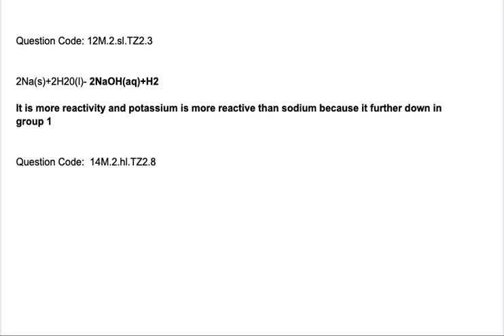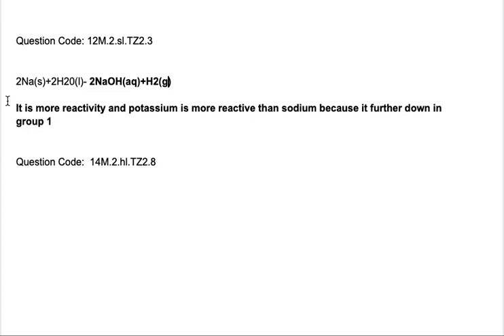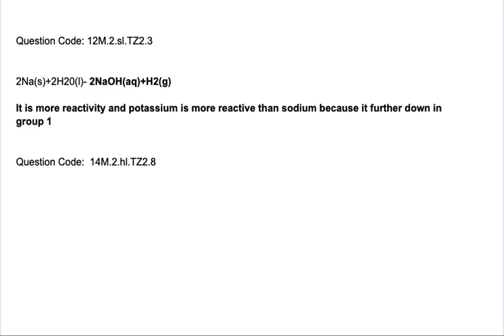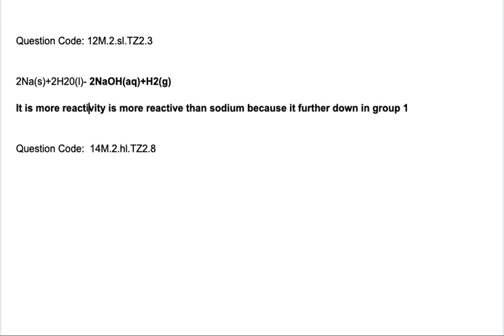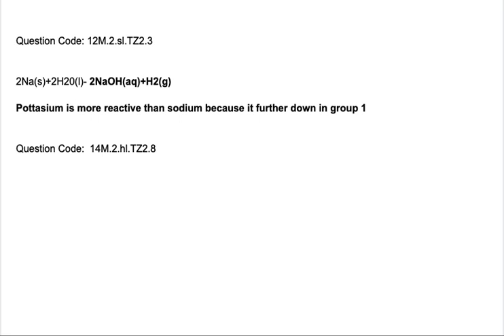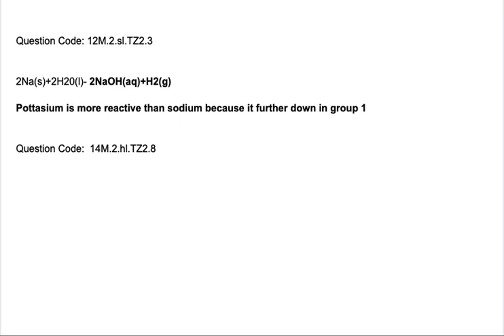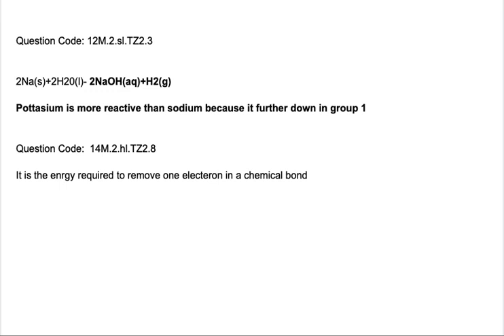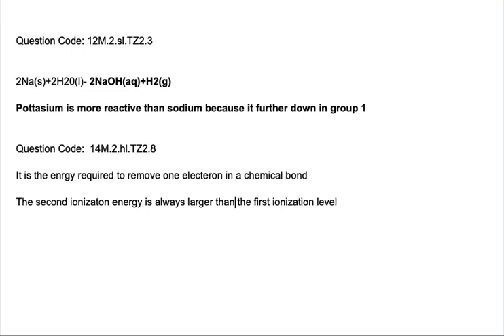Chemistry Past Paper Questions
Topic 3 Paper 2
Question Codes: 12M.2.sl.TZ2.3, 14M.2.hl.TZ2.8